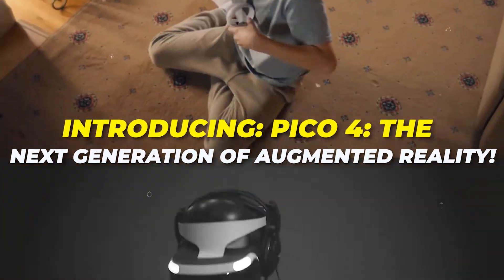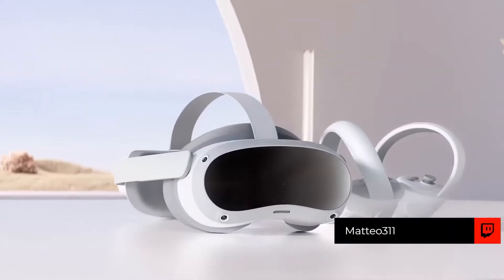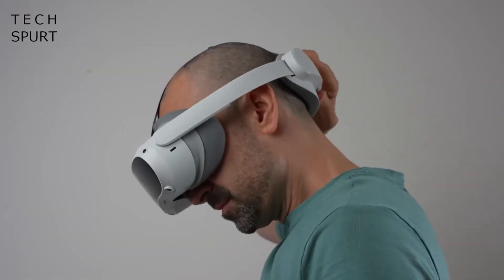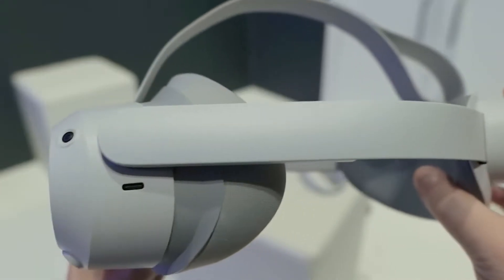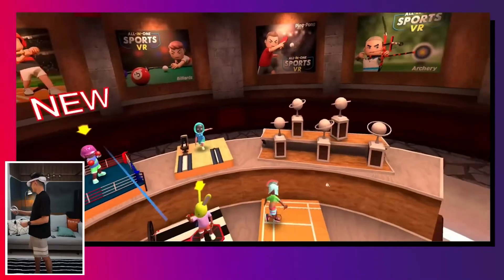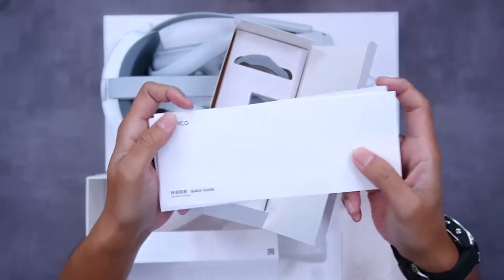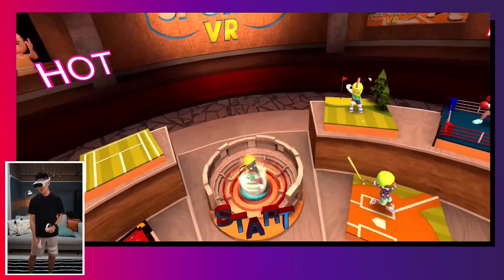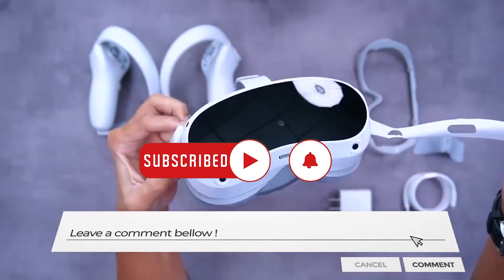Introducing: Pico 4: The Next Generation of Augmented Reality!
Hello! Welcome to Tech Studios, Your home for all things Tech!

You are currently watching Introducing: Pico 4: The Next Generation of Augmented Reality!

This incredible new augmented reality technology is going to change the way we live! With Pico 4, you can now see the world in a whole new way - through augmented reality! With this technology, you can overlay digital content on top of your physical surroundings, making it easier than ever to get information and complete tasks. Watch the video to see Pico 4 in action, and learn more about how this incredible technology can benefit you!

If you're into technology, you'll love our Tech channel! We bring you the latest updates on the latest technological advancements, as well as tell you about all of the new innovations in the space.

Whether you're a tech guru or starting out, we've got something for everyone.